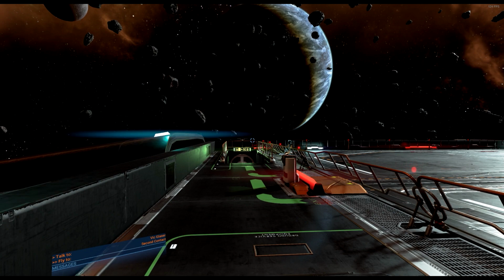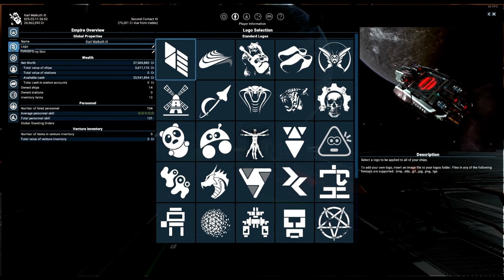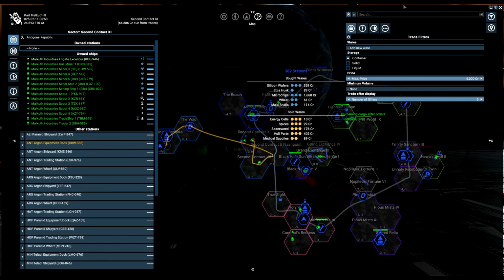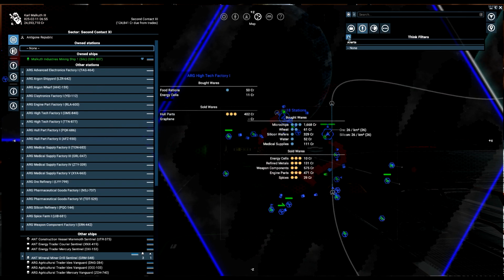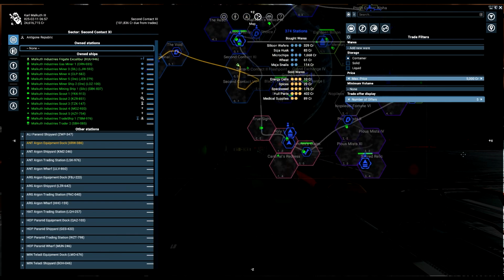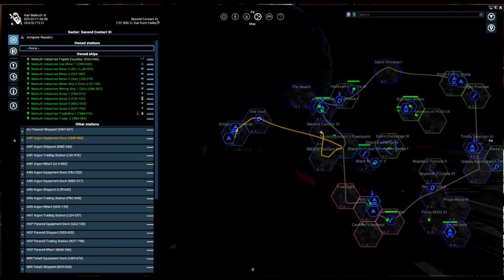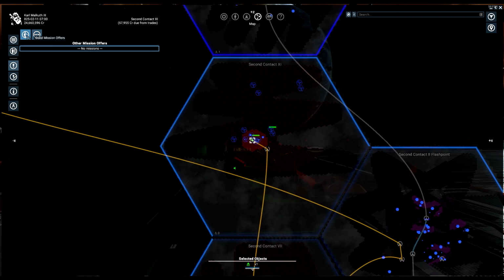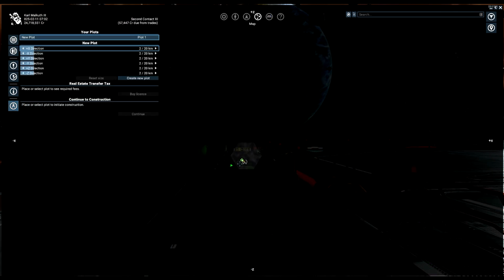Map Tutorial Understanding The Map In X4 Foundations.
Confused?  All the scary buttons make you said.  Is that annoying trade thing still in the way?  Well look no further.. This is a map tutorial and we will help make on the scary bad men go away.  YaY!